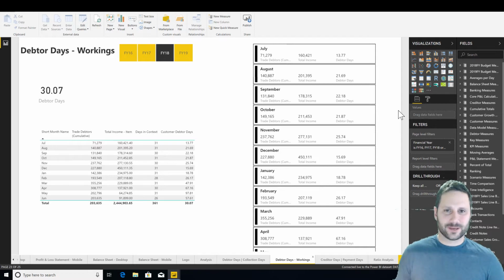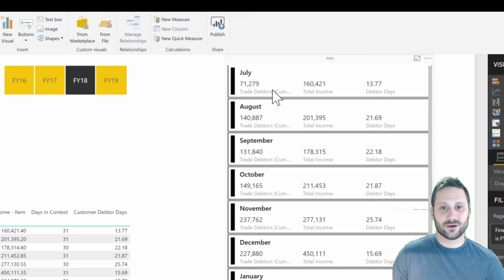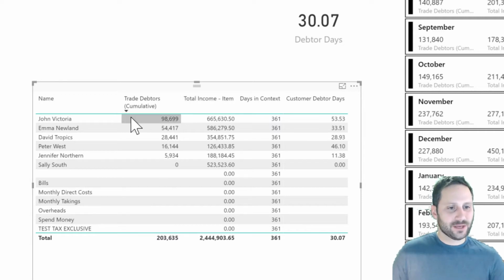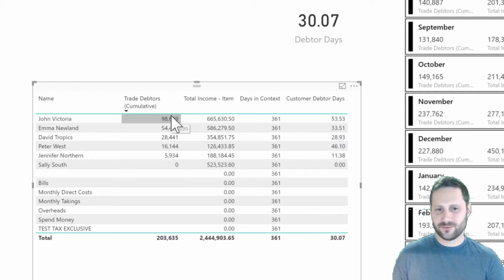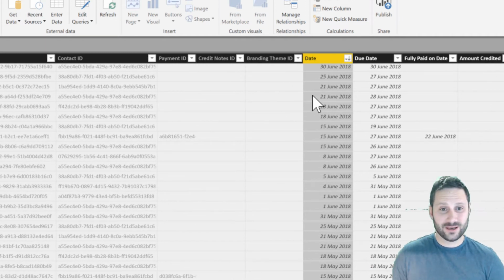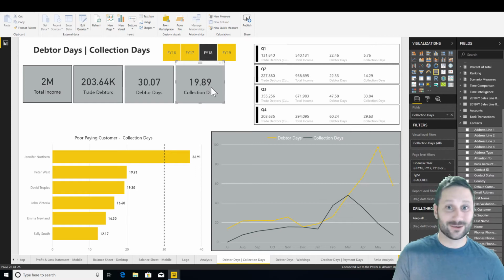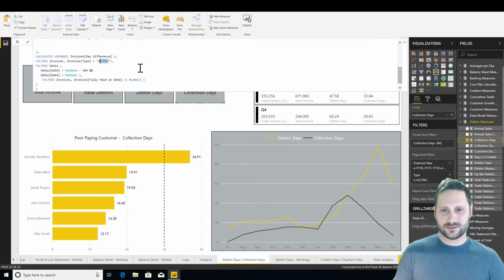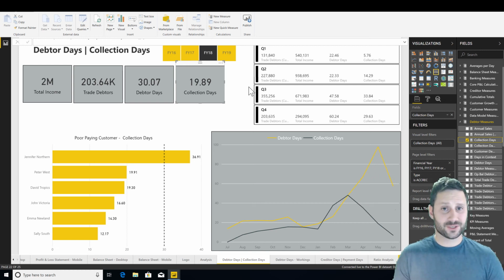Customer Debtor Days